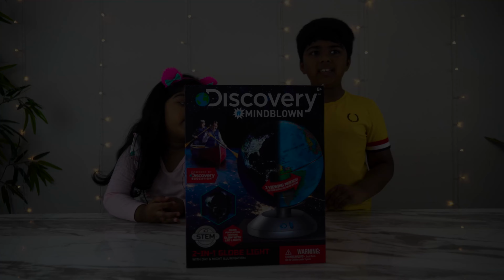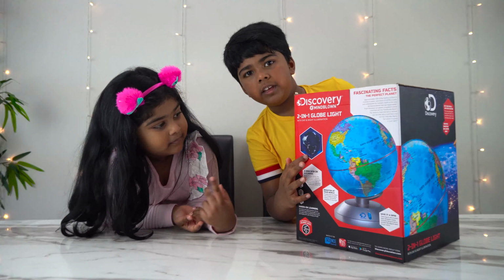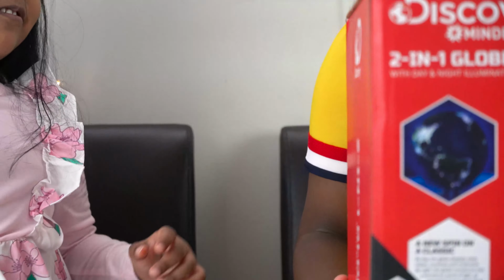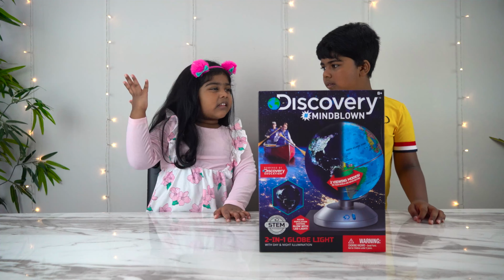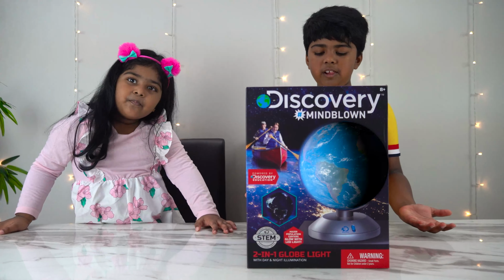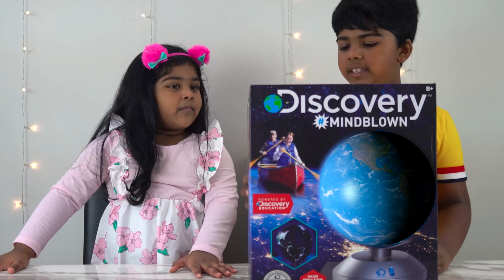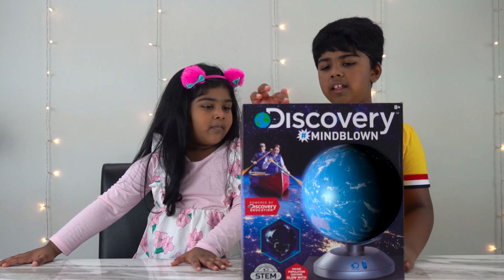Discovery STEM 2-in-1 Globe Light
Alan and Cheryl enjoys unboxing Discovery 2-in-1 Globe Light. When the room lights are turned off, the globe glows with different coloured lights. Hope you'll enjoy watching it.